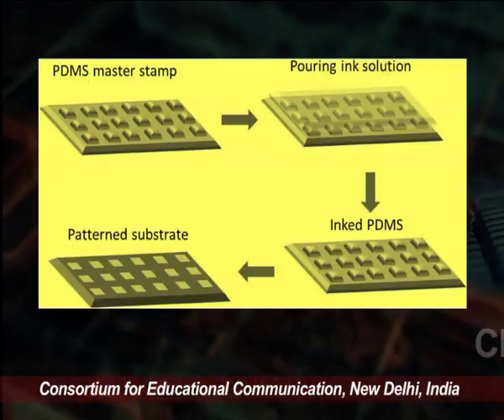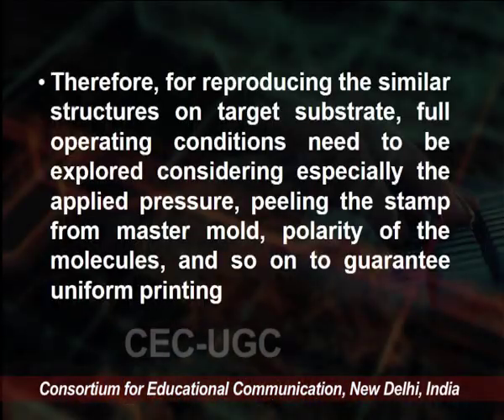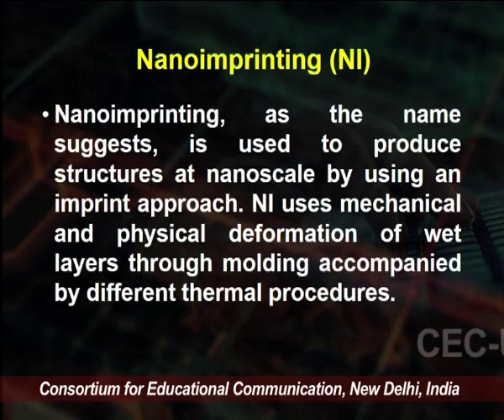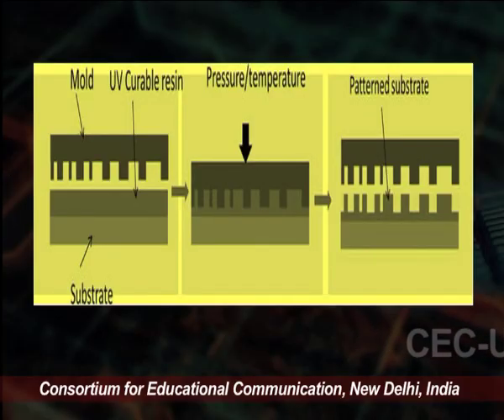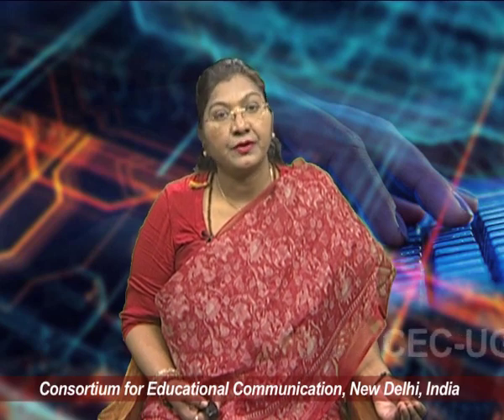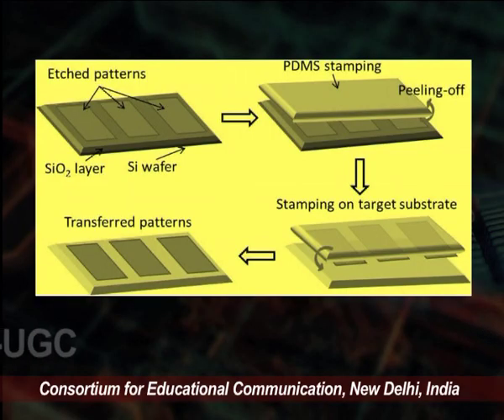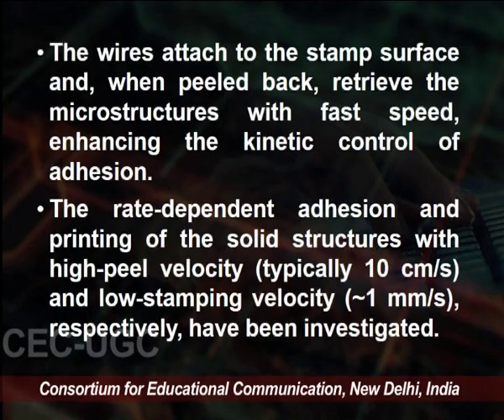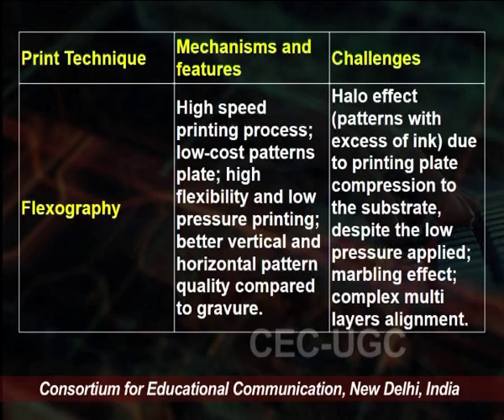Printed Electronics - III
This Lecture talks about Printed Electronics - III.